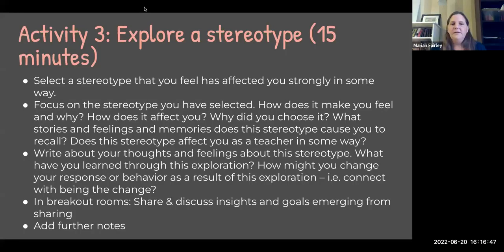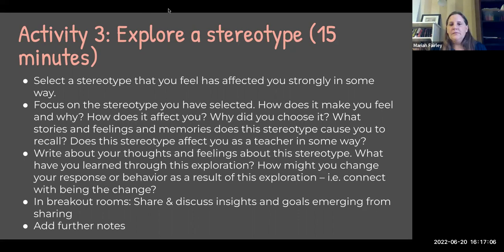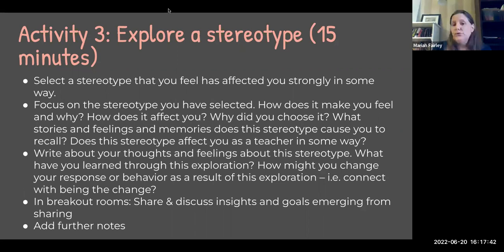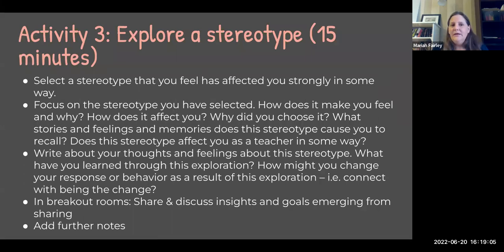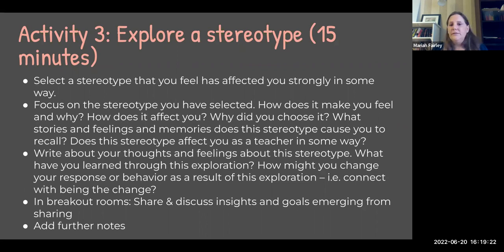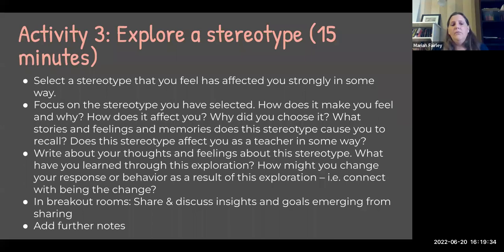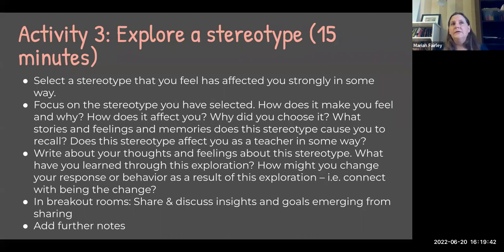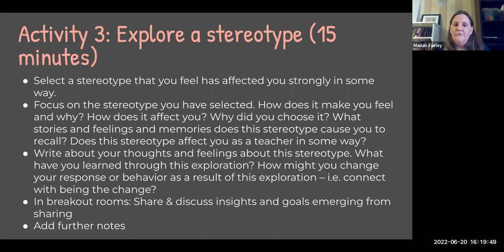Community building around Reflecting on Stereotypes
Led by Heba Fathelbab, Mariah Fairley and Susanne Rizzo